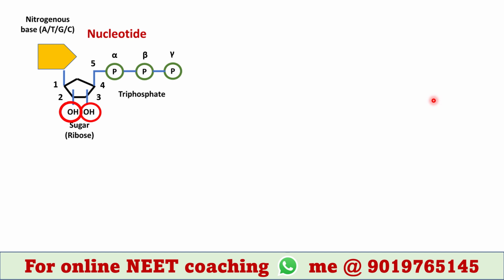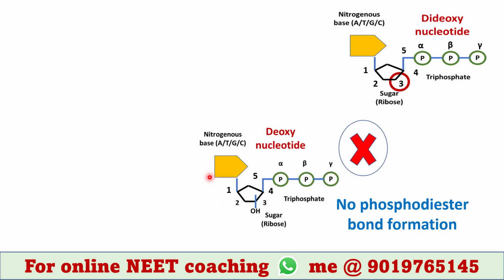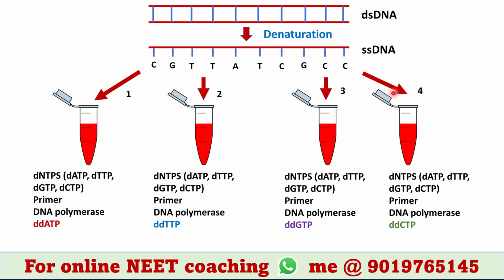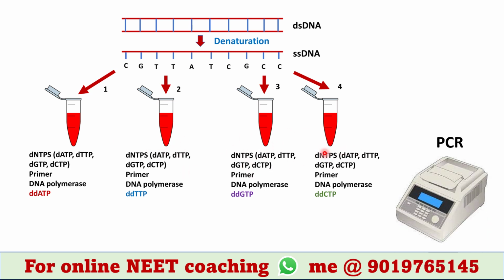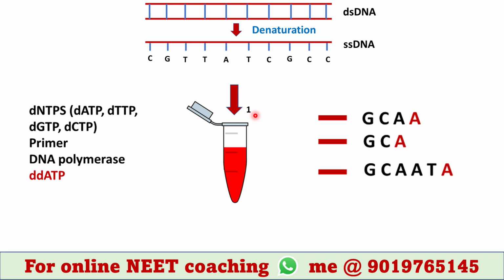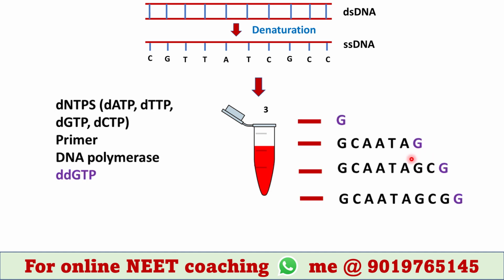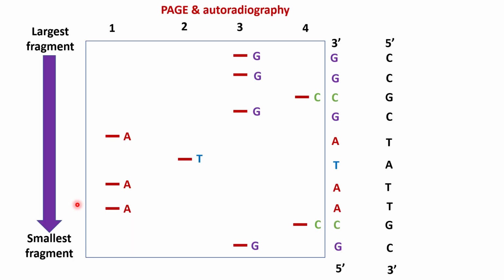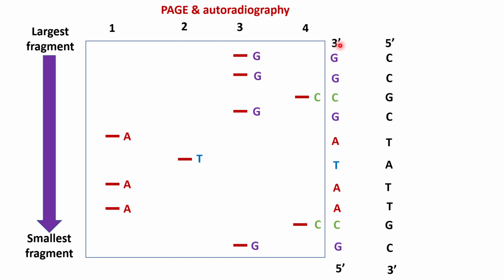Sanger Sequencing | DNA sequencing method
Restriction digestion
Ligation
Transformation